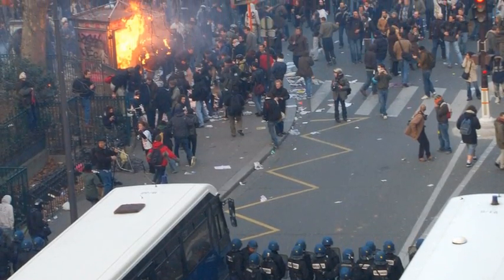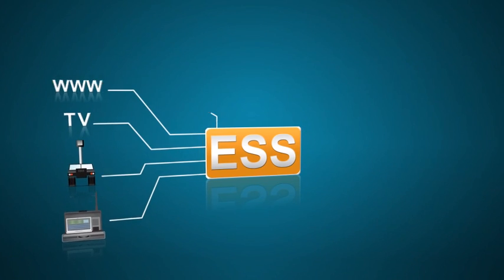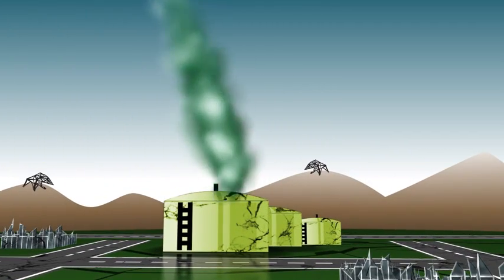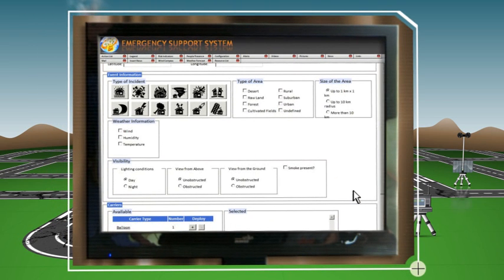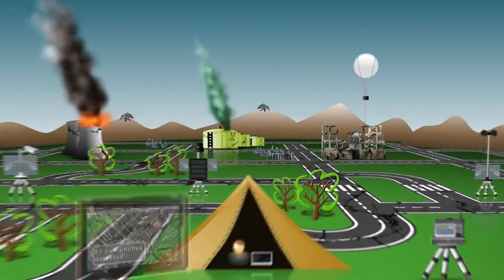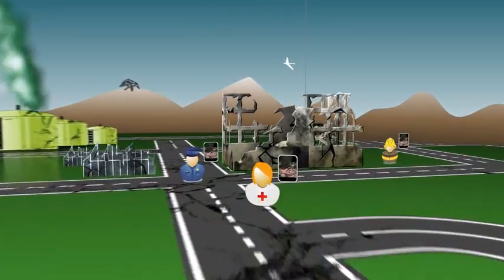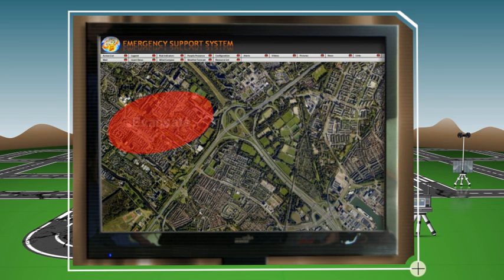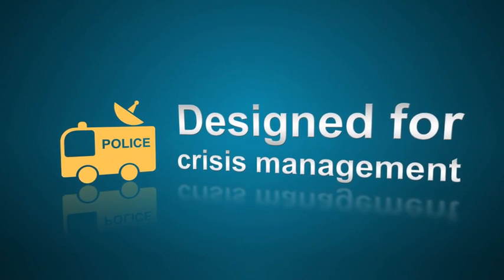ESS movie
This video presents the concept of the  Emergency Support System (ESS) Integrated Project* ( of the Security Program of the EC).
ESS is a suite of real-time data-centric technologies which will provide actionable information to crisis managers during abnormal events. This information will enable improved control and management, resulting in real-time synchronization between forces on the ground (police, rescue, firefighters) and out-of-theater command and control centers (C&C).

The approach guiding the ESS project is based on the fusion of variable forms of field-derived data within a central system which will then provide information analysis and decision support applications at designated C&C locations.